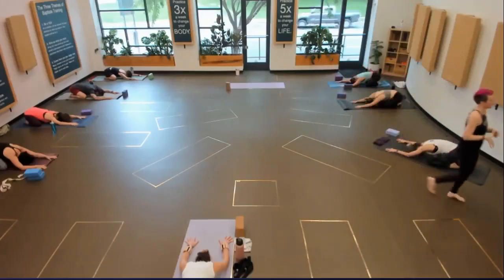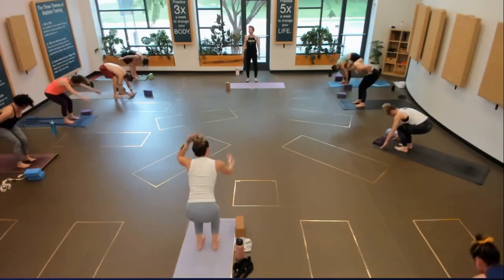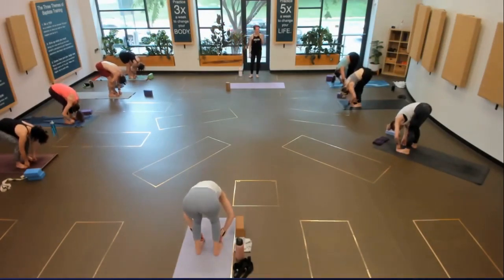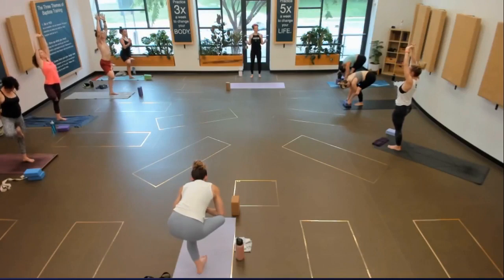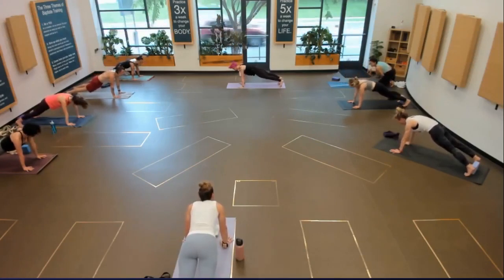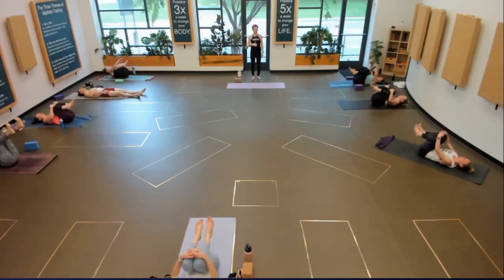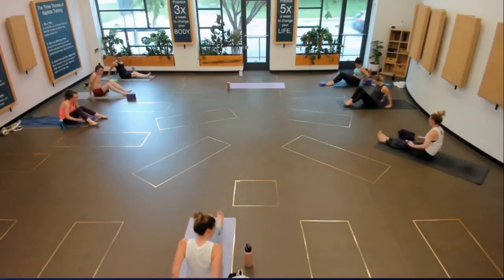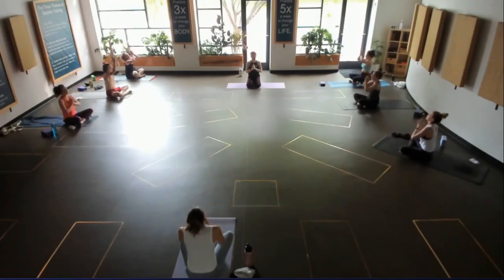Ignite that Centerline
Get ready to tap into the centerline with this yoga IGNITE class twist! Join Meg as they guide you through incorporating animal movement core and cardio into this HiiT styled workout.

What you'll need:
- Yoga Mat
- Hand weights (3, 5, or 7lb)
- Resistance Bands (Light, Medium, Heavy)
- Hydration (You'll need it 😉)

Practice on your time - We upload classes just like this daily to our on-demand library
NEW TO EVOLUTION? Get 2-weeks of unlimited yoga for $40 with our Get Started Trial offer

🎥 [ Livestreamed from Evolution Power Yoga in Lancaster, PA 2022 ] 🎥